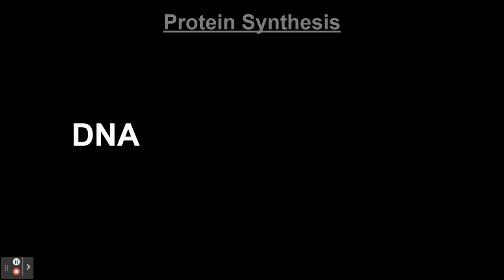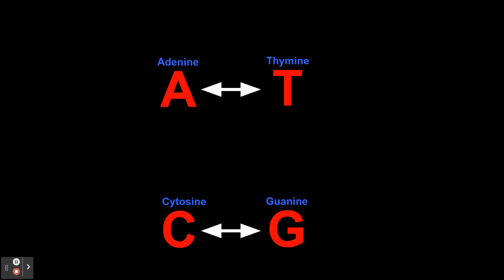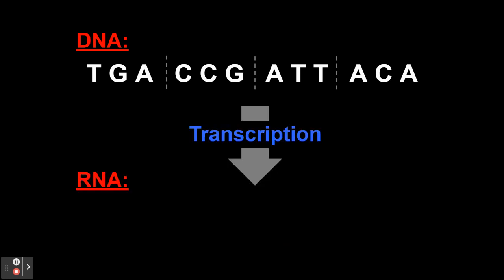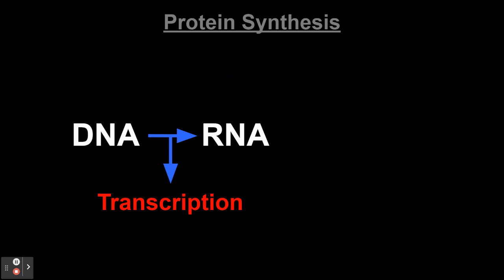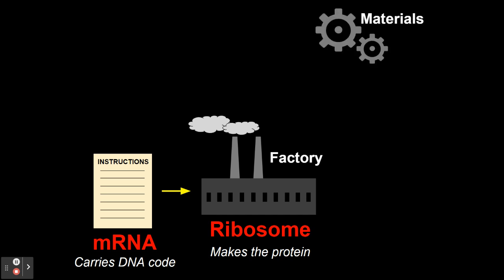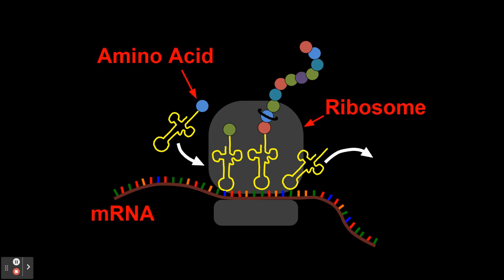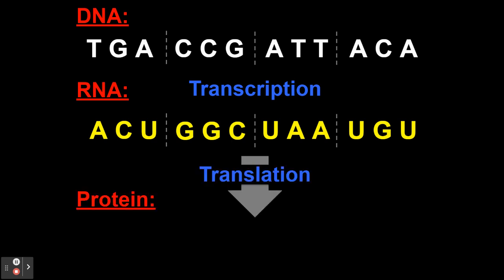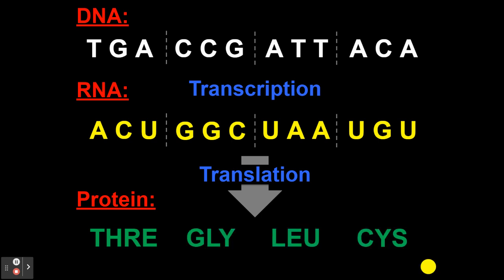Protein Synthesis - GR